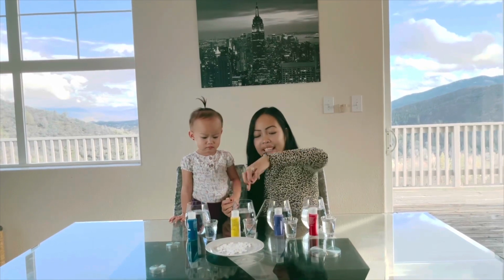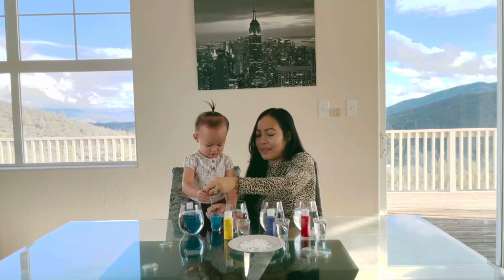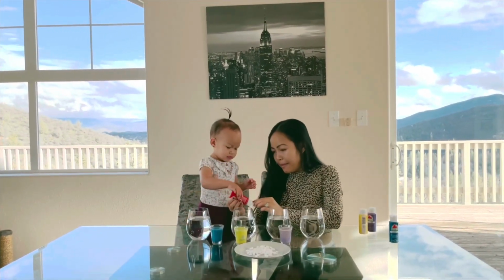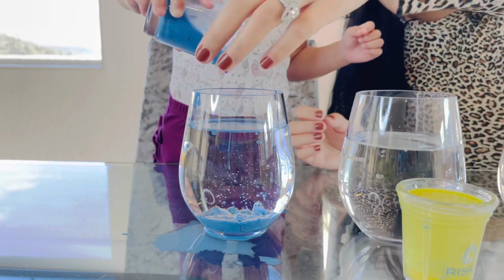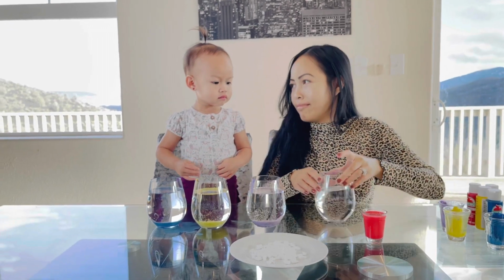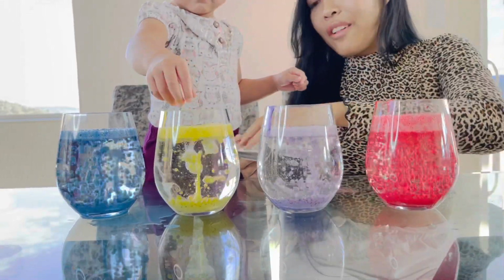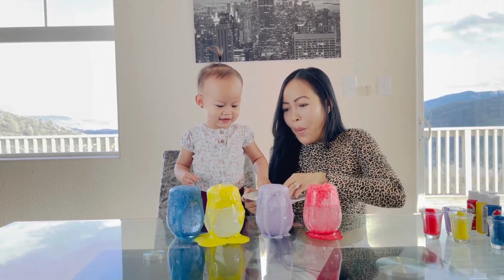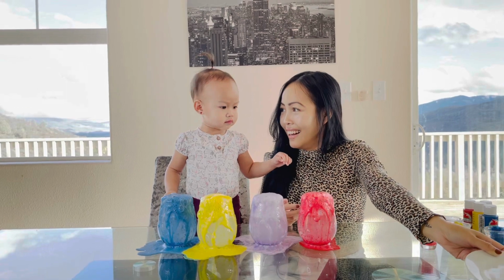Oil and Water Experiment! *Amazing*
Today, we are experimenting baby oil, water, paint, and alka-seltzer, then discovering the magic! Hope you all enjoy!